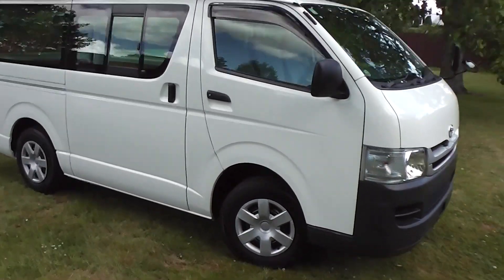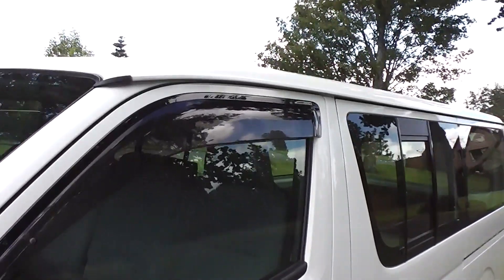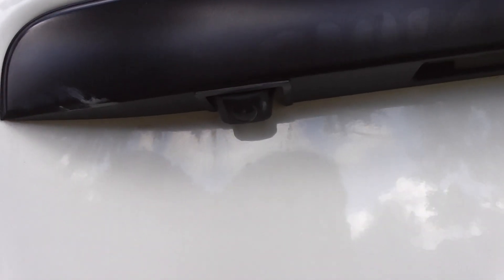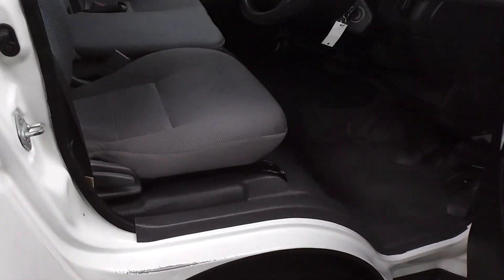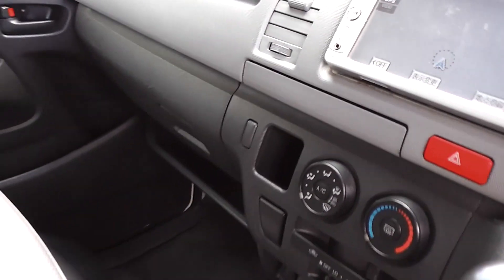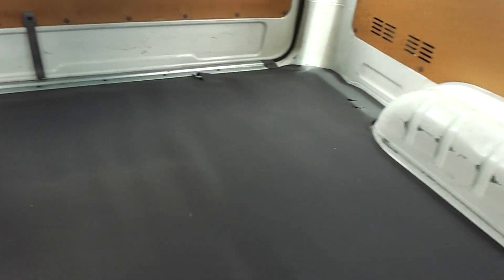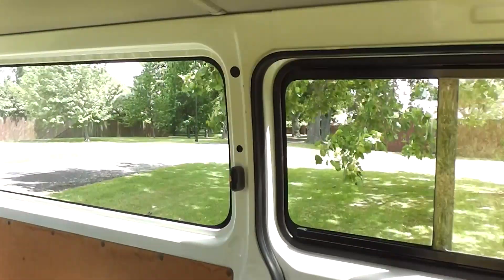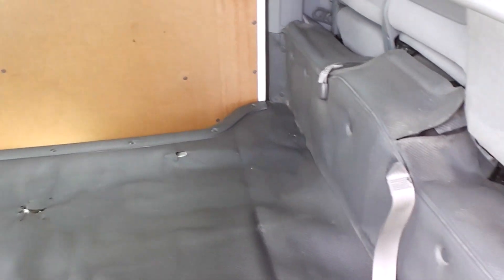Toyota Hiace 5 speed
2009 Toyota Hiace DX Long 5 door van powered by a 2.0 litre petrol engine and 5 speed manual gearbox.